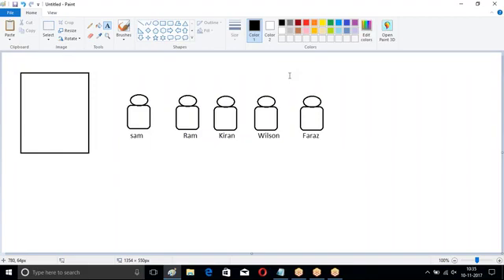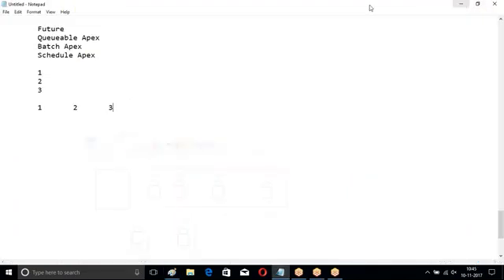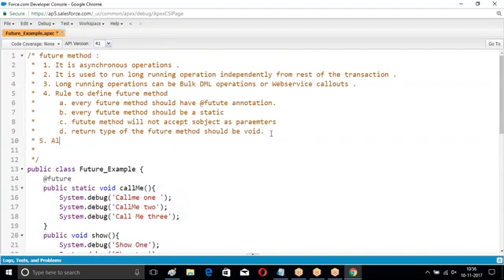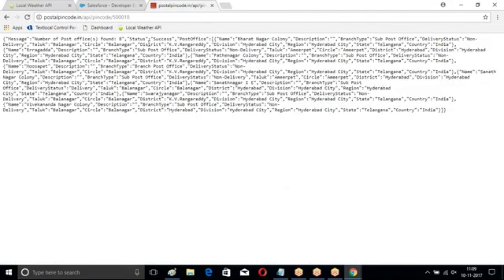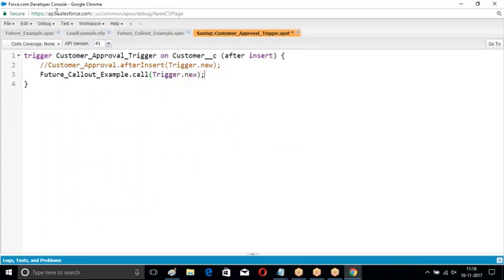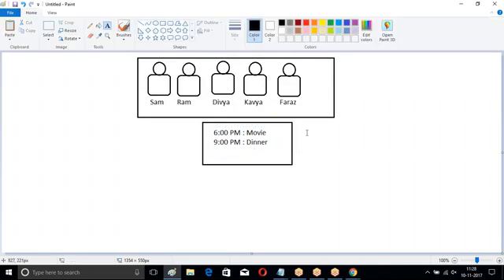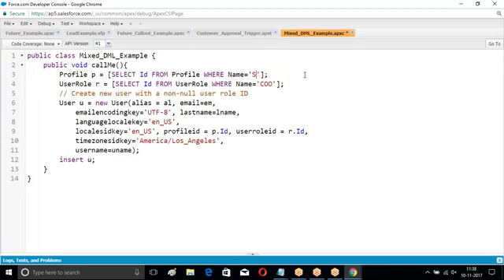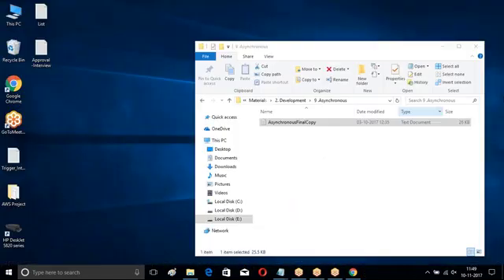#18.SALESFORCE--Future Methods Move1/VL INFOTECH